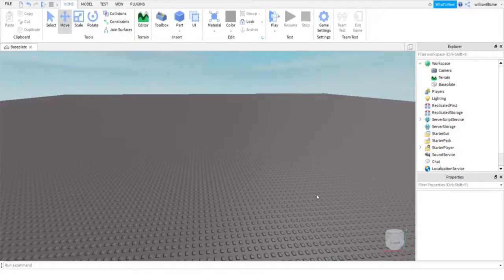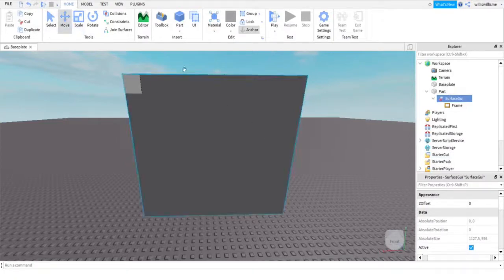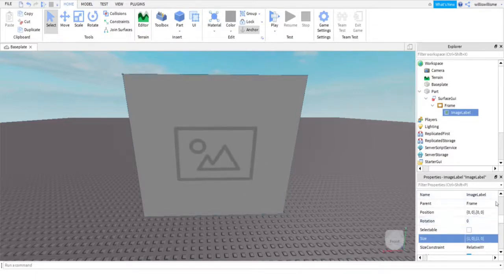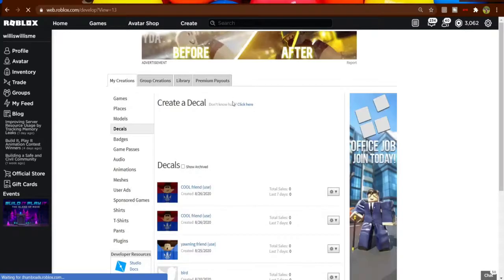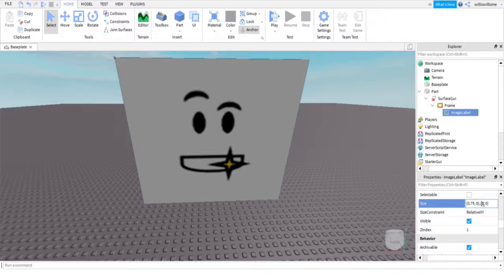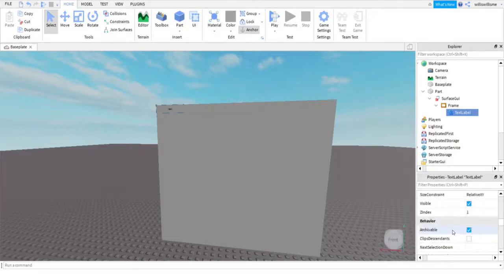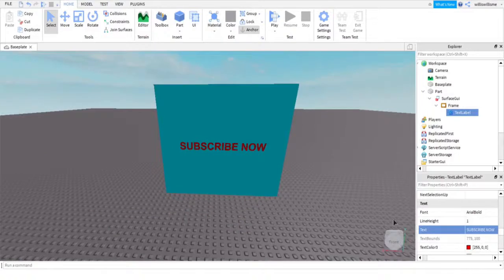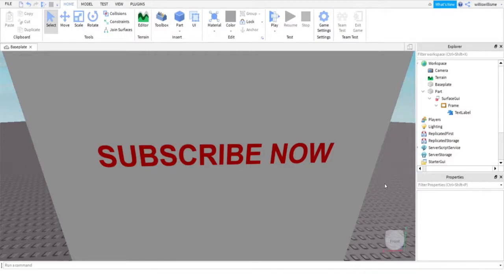ROBLOX Studio | How to make a GUI on a block/part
In this video i show you how to make a GUI on a block/part (this could be text or an image)

Title: ROBLOX Studio | How to make a GUI on a block/part